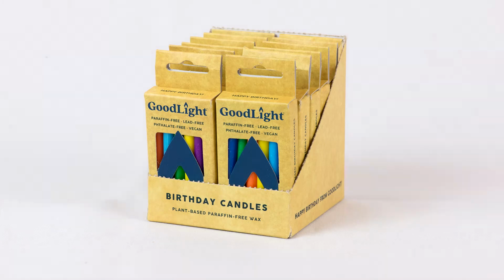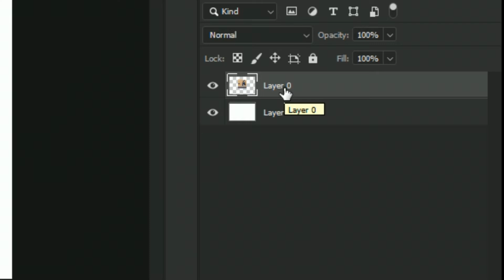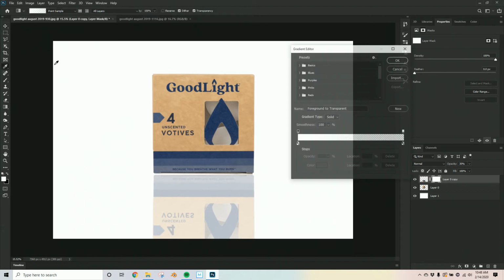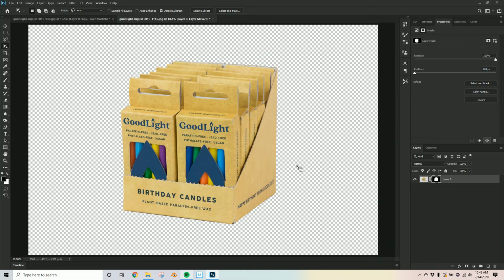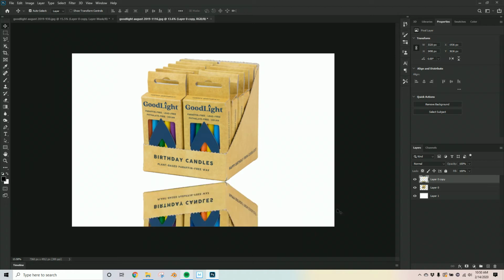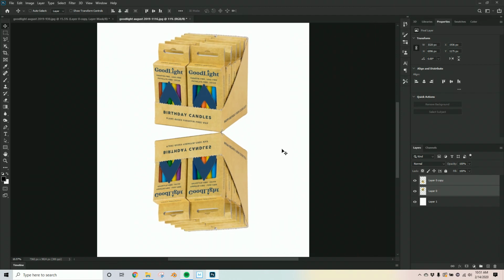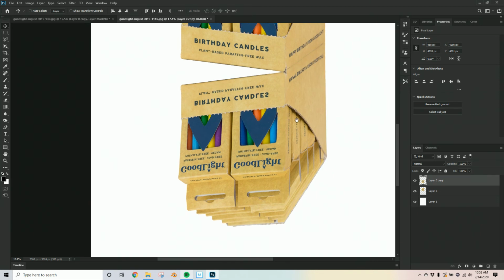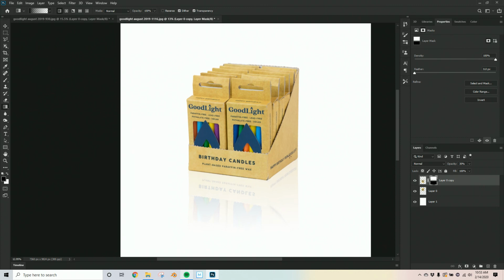► Make Reflections in Photoshop!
Today I show you a quick and easy way to create reflections for objects that are angled. The result looks great and I think it will help you all make some really beautiful images.